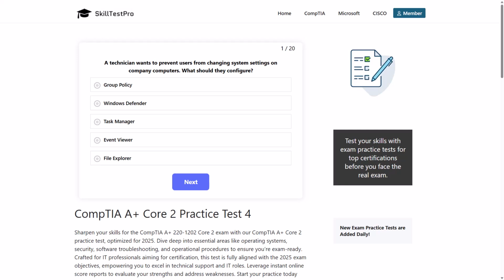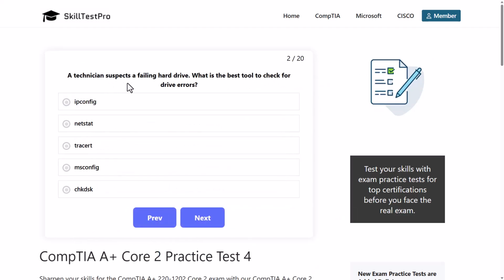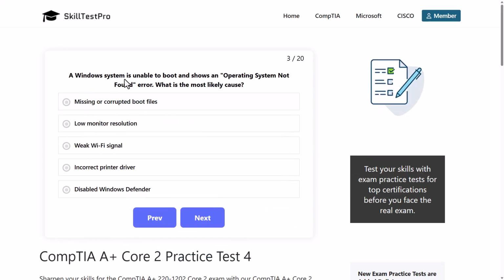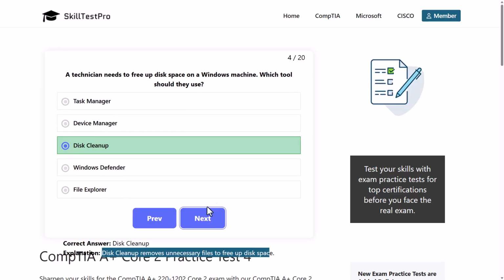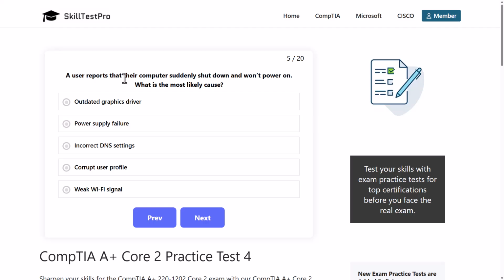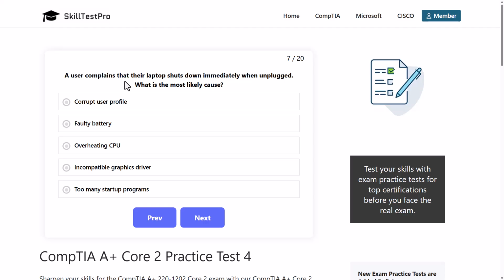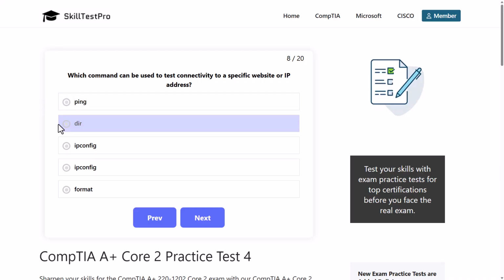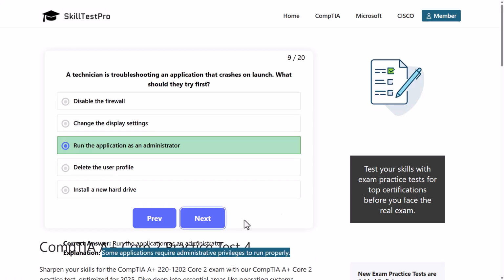CompTIA A+ 220-1202 practice questions